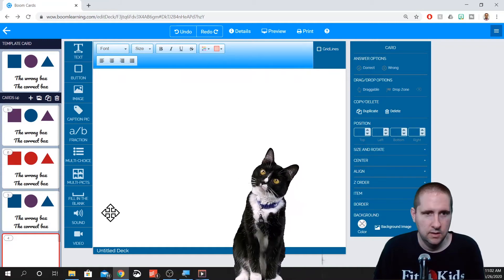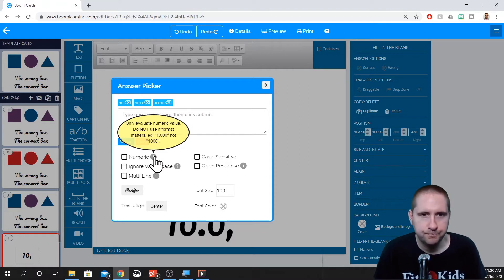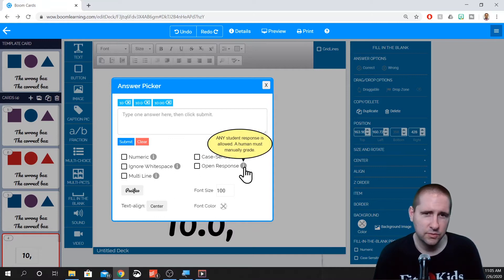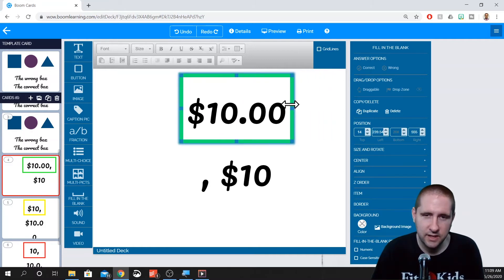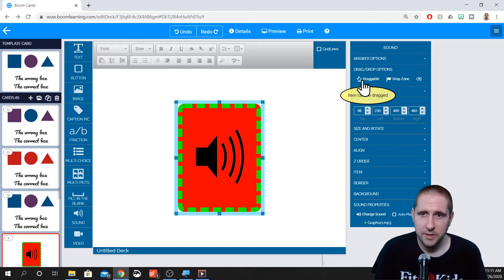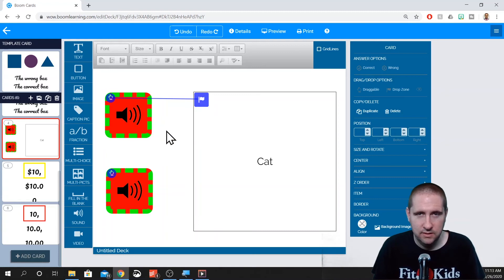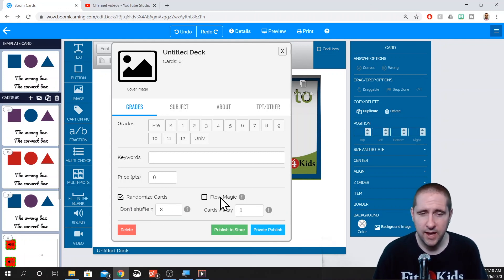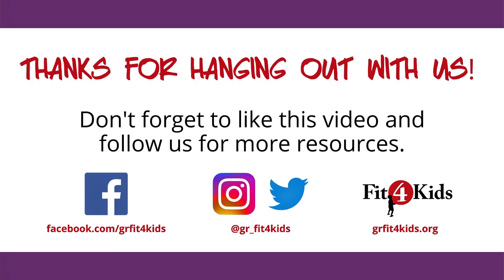Boom Card Creation Basics - Part 3 of 3 - Teacher Tutorial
Here it is, Part 3 of 3.  This is the final video on features within the Boom Card dashboard.

This video focuses mainly on inserting fill in the blank boxes, adding sounds, and adding videos.

It is the perfect video for the person brand new to Boom Cards!